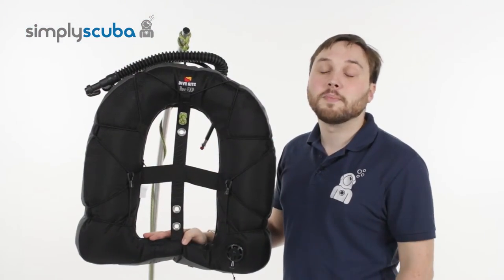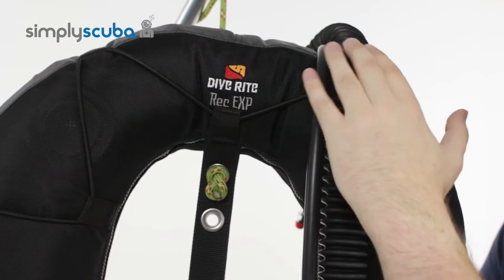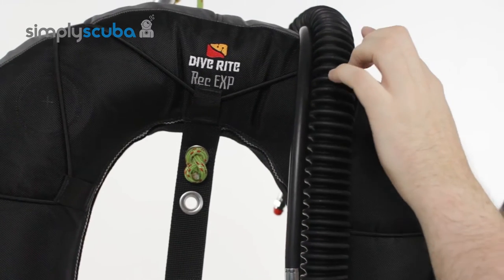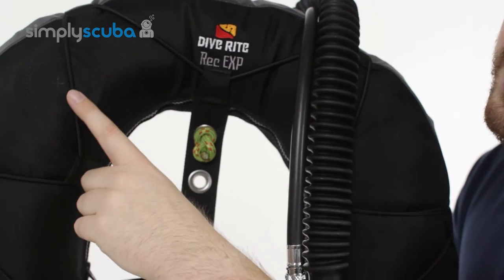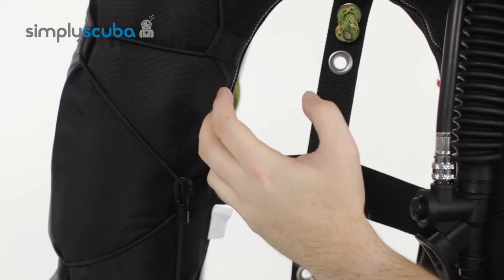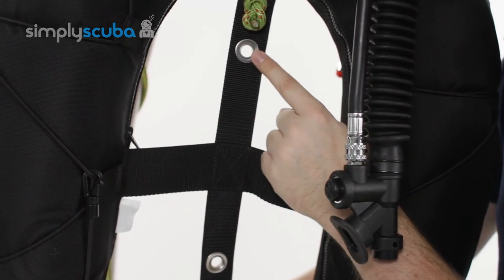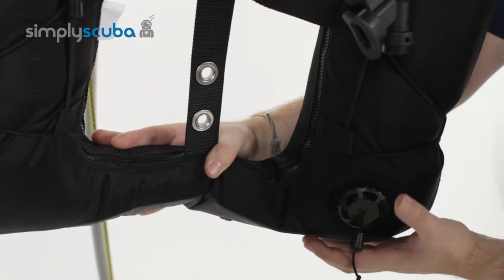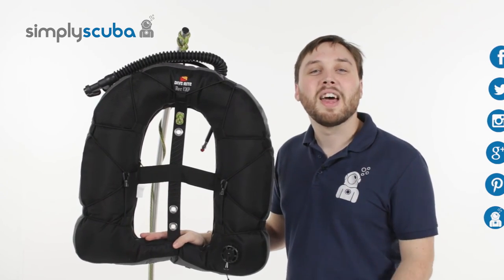Dive Rite Rec EXP Wing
The Dive Rite Rec EXP is a hybrid wing that can be worn on single or double cylinders making it a popular choice. When diving single tanks, the Gusset Control System streamlines the wing, keeping it close to the body. This avoids the "taco" effect of the wing wrapping around the tank, away from the diver, which diminishes buoyancy control. AThe Rec EXP has 45lbs/20.4 kg of lift and can accommodate two 85ft3/12 L back mounted cylinders.